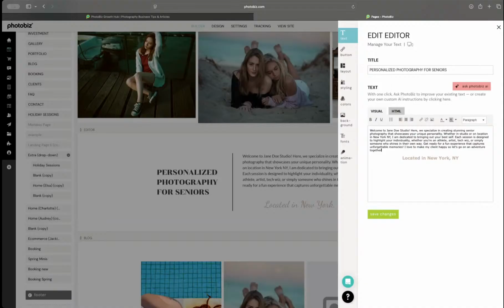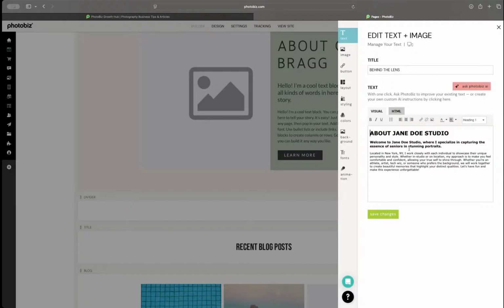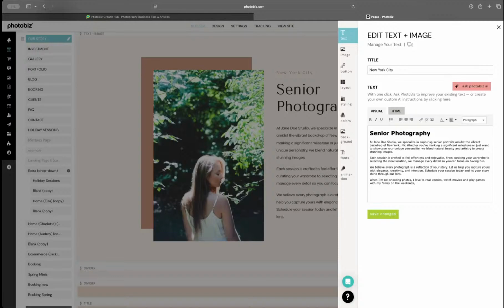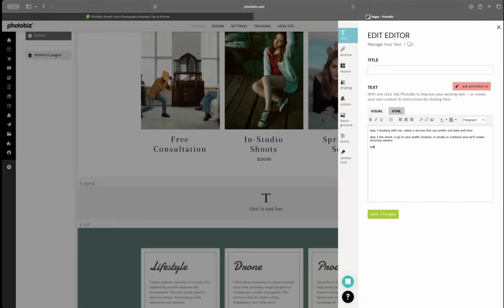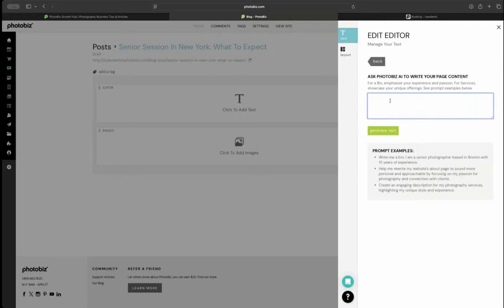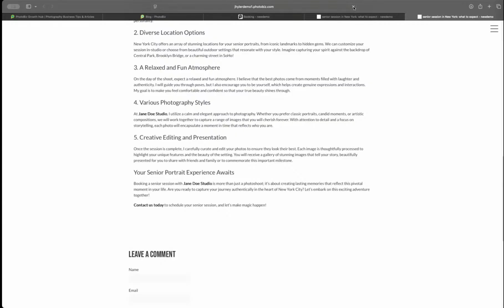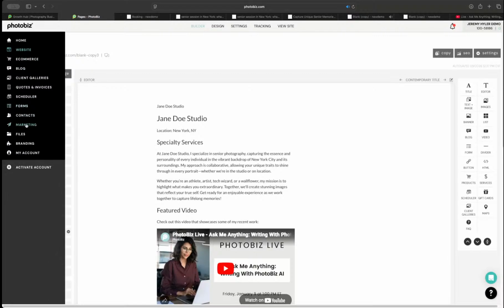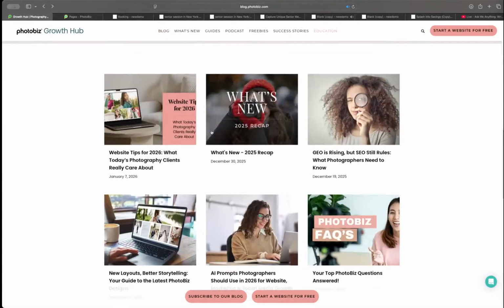PhotoBiz Live - Ask Me Anything: Writing With PhotoBiz AI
Quickly and easily create content for your website with PhotoBiz AI. Join us to learn how to use PhotoBiz AI as a writing assistant for your website, blog posts, and more.